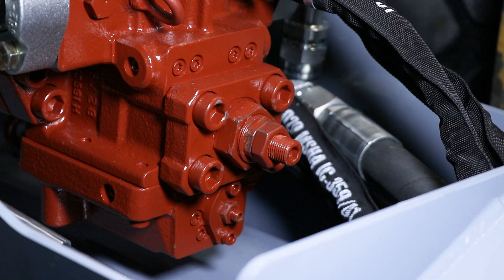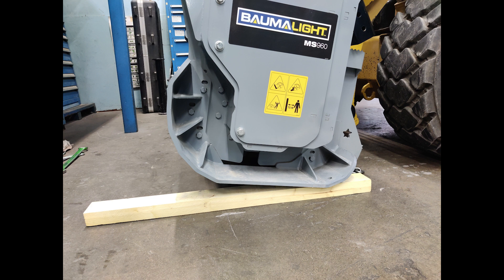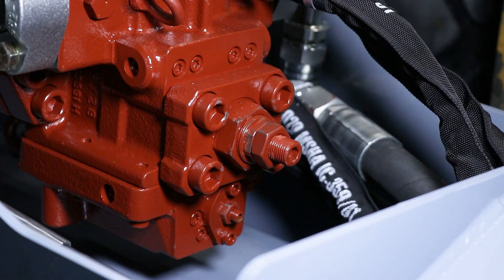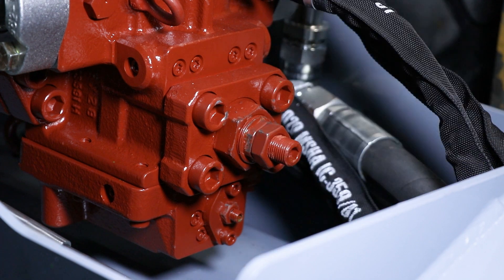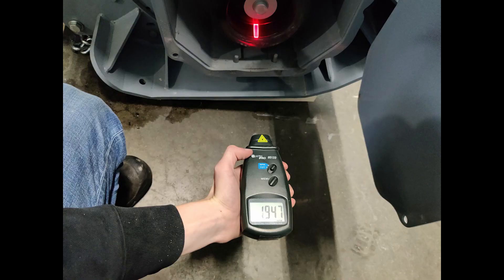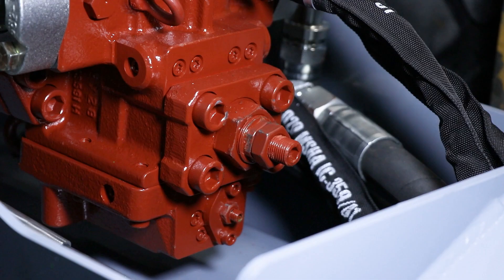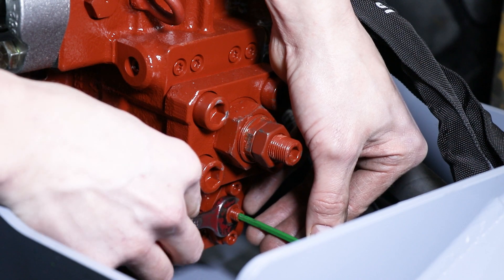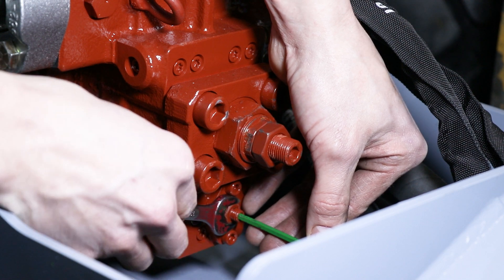2 Speed Motor Speed Adjustments on Brush Mulcher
A tutorial and demonstration on how to adjust the speeds on a 2 speed motor for a skidsteer or excavator brush mulcher.